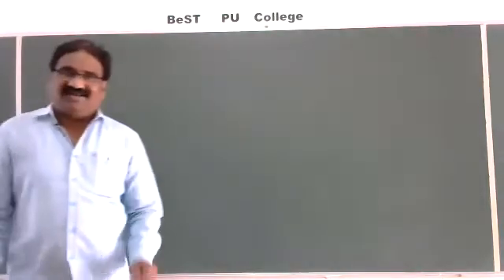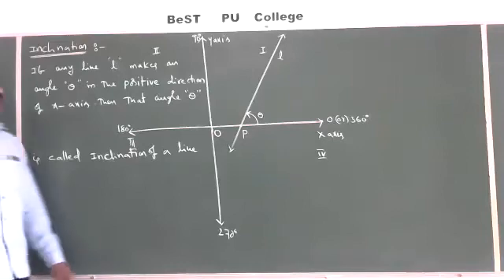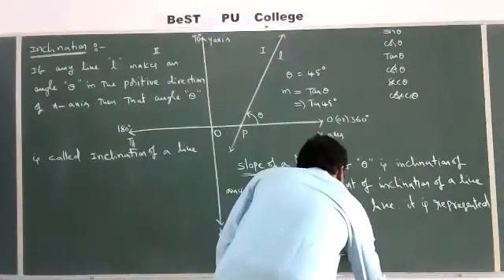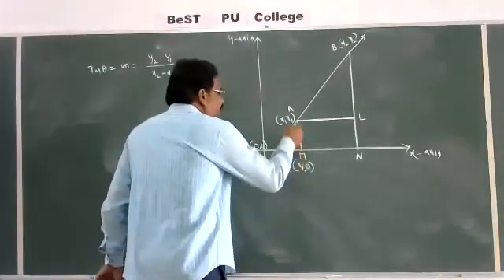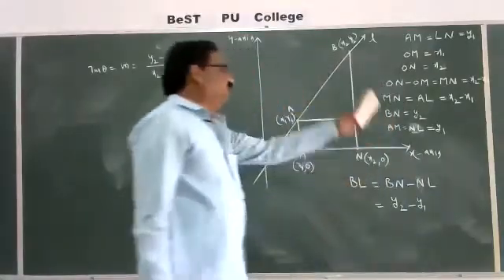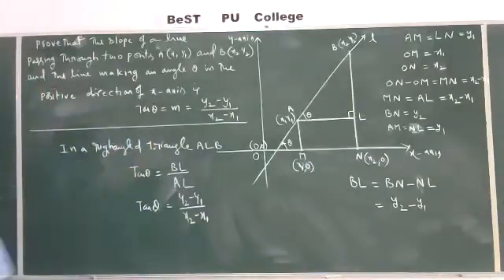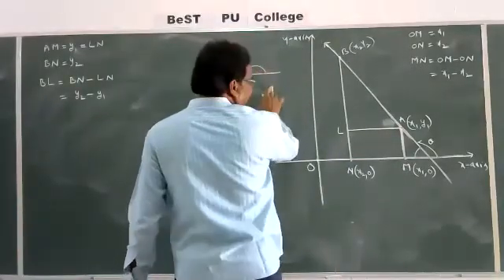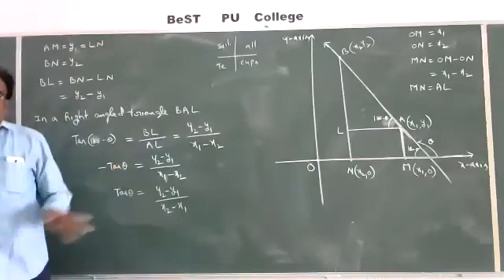03-08-20 Online Mathematics by Mohiddin Sir